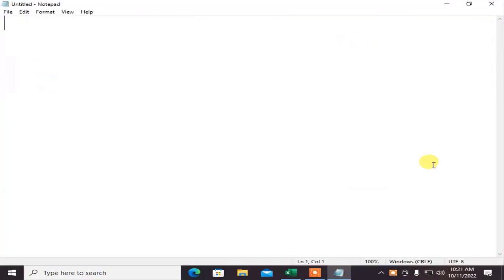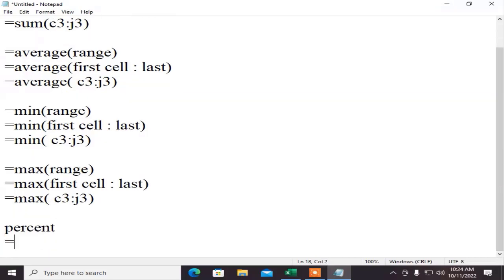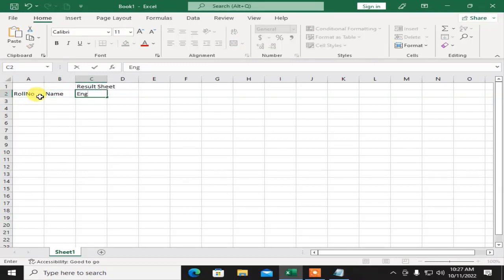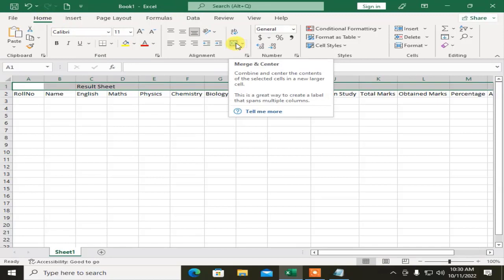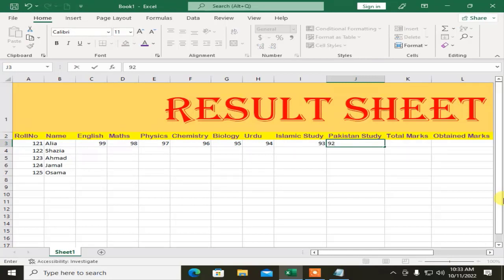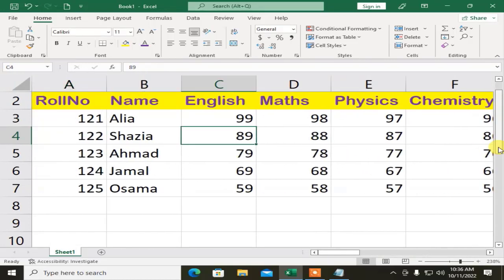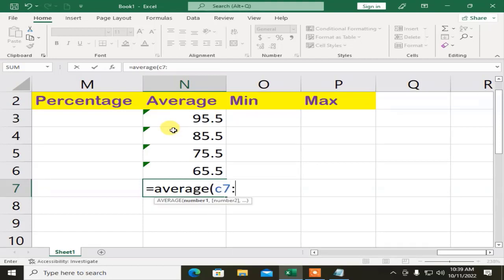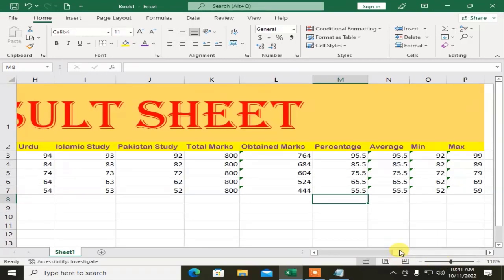result sheet in English using sum average min and max formulas in excel 2021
In This Lecture You will Learn How to Use Sum,Average,Minimum,Maximum and Percentage Formulas In MS Excel 2021 . Also After Covering The Lecture You will Be Able To create The Result sheet For Students.